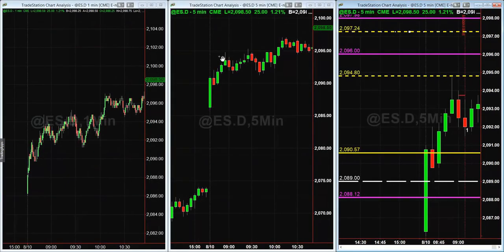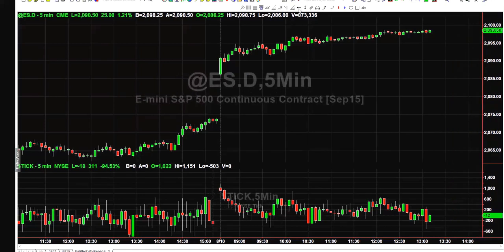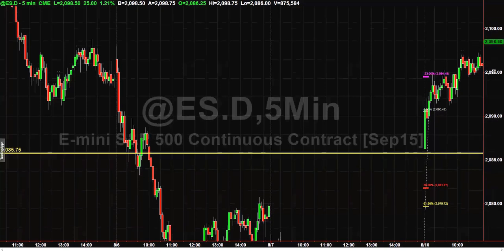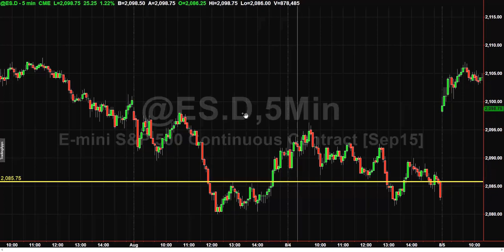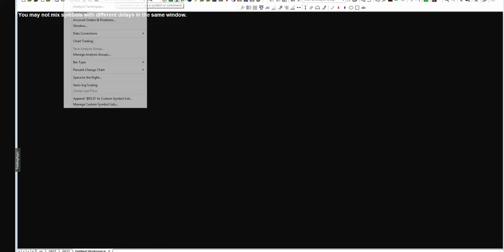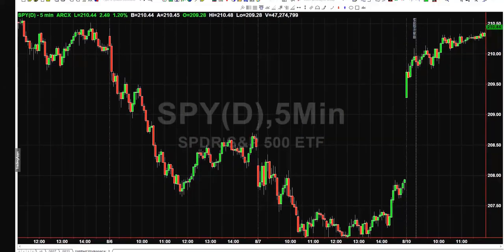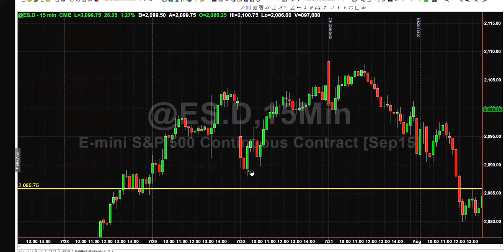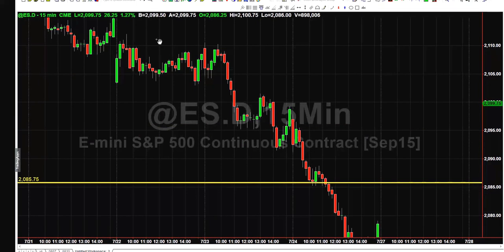OPEN DRIVE HIGHER AND LOWER/HOW I HANDEL THEM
OPEN DRIVES CAUSE HUGE HEADACHES FOR  DAY TRADERS,  THIS IS HOW I IDENTIFY, AND AVOID THE PAIN OFTEN DEALT OUT BY OPEN DRIVES UP AND DOWN.